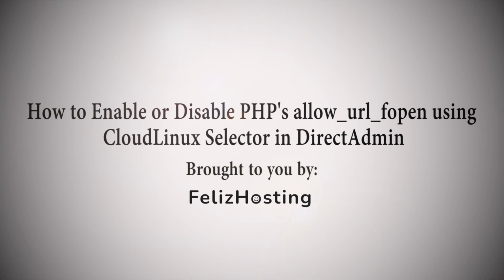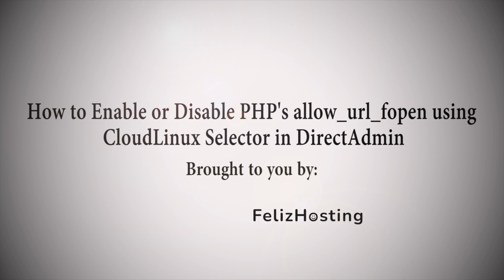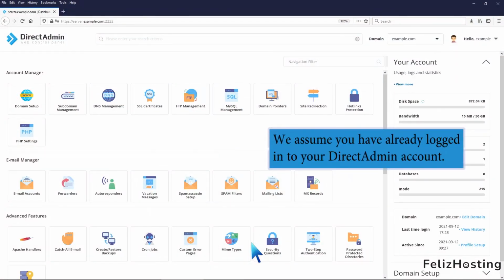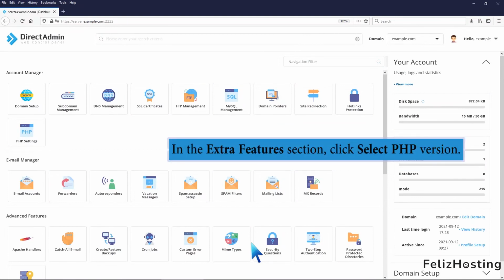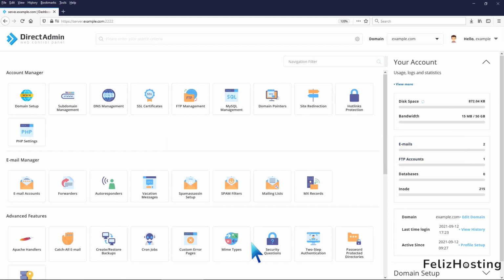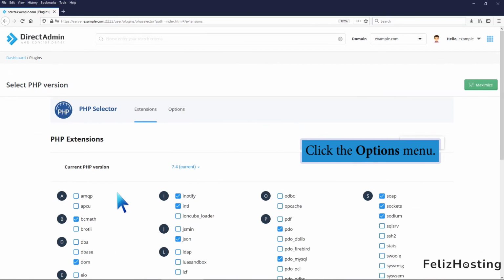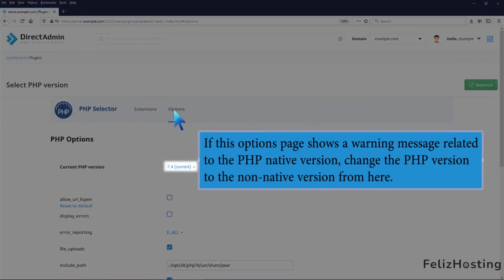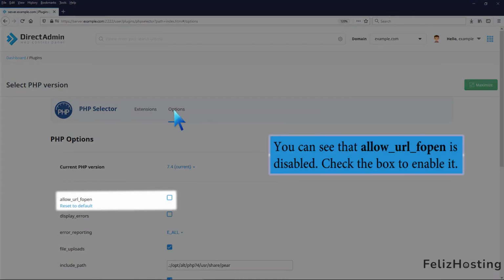How to Enable or Disable PHP's allow url fopen using CloudLinux Selector in DirectAdmin FelizHosti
In this video/playlist we’ll walk you through:

How to use DirectAdmin Series and it's basic functions. Generally the basic is what is needed.

Our channel is about web hosting at FelizHosting. We cover lots of cool stuff about the uses for certain types of common stuff that we normally see around the web. Hope these videos can help.

We even have a KB😁!